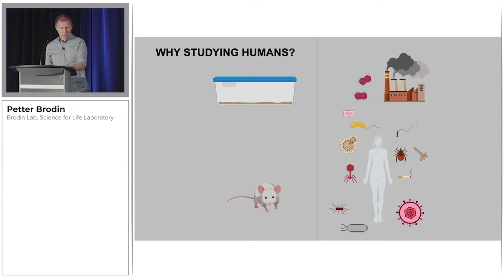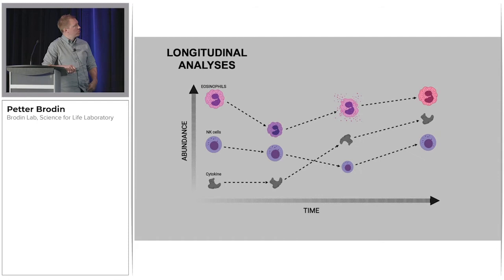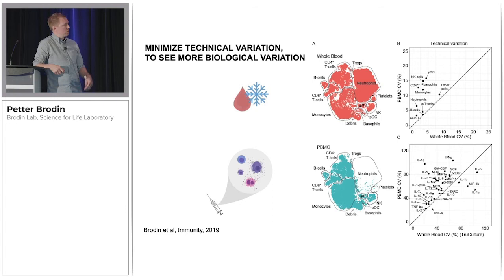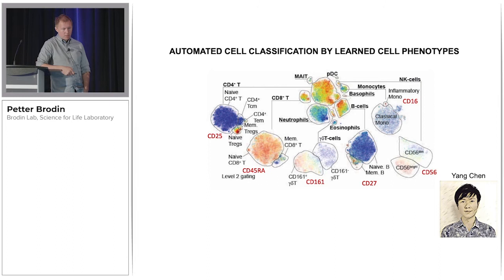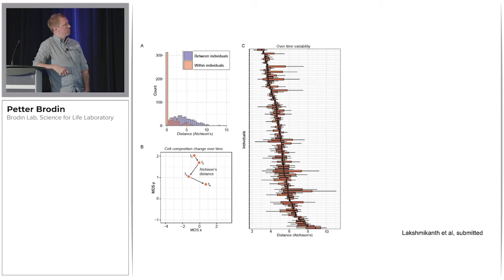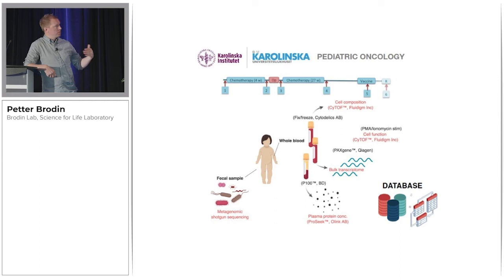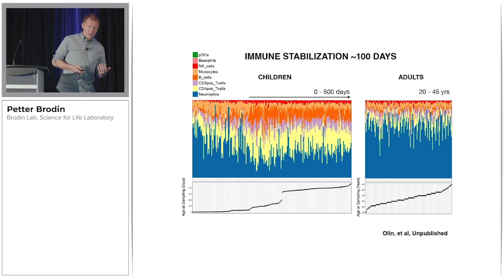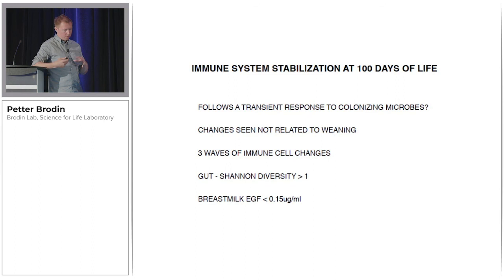Systems-Level Immunomonitoring with Petter Brodin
Recorded at the 8th Annual Fluidigm Mass Cytometry Summit, June 20, 2019

In this recorded seminar Dr. Petter Brodin presents his most recent data on the application of systems-level immune monitoring using mass cytometry in a variety of clinical studies. He discusses his lab’s innovative approaches to tackling the challenges of longitudinal sampling and analysis of whole blood samples for immune monitoring as well as the biologic results obtained from several studies.